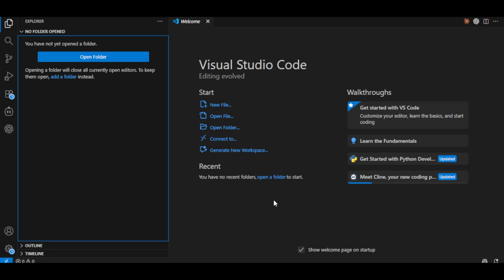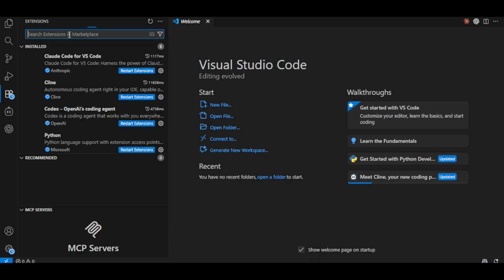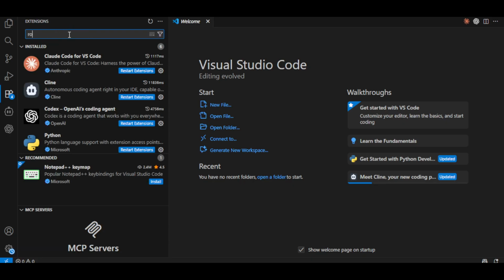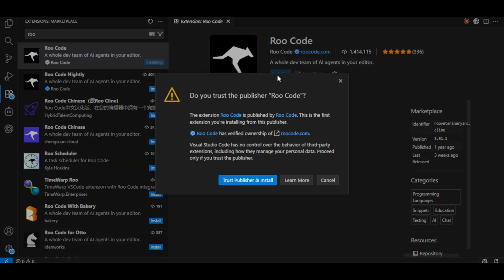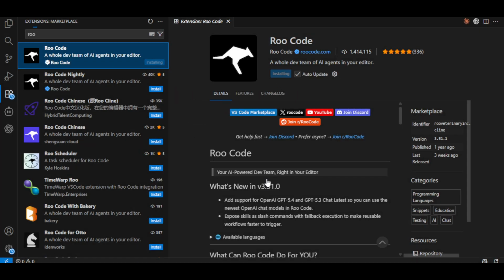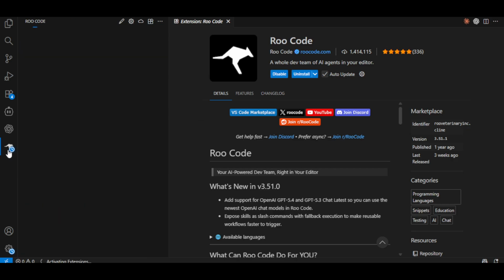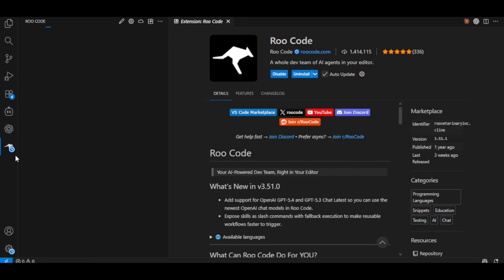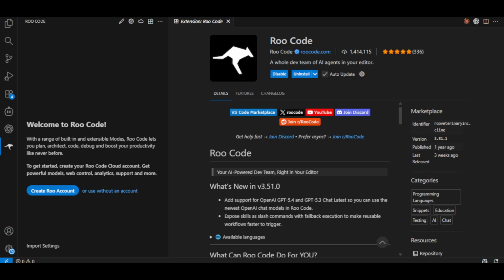How to Use Roo Code in VSCode [Complete Tutorial]